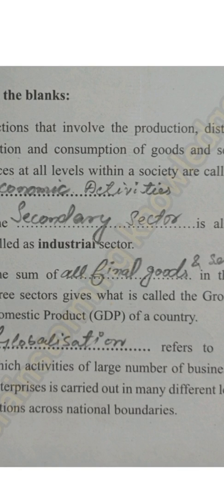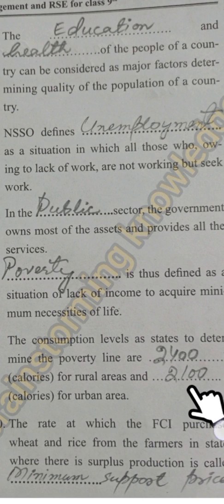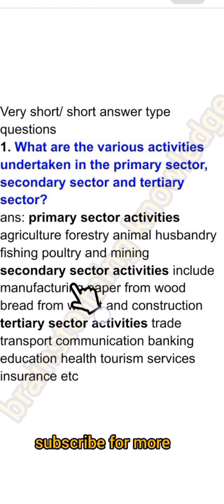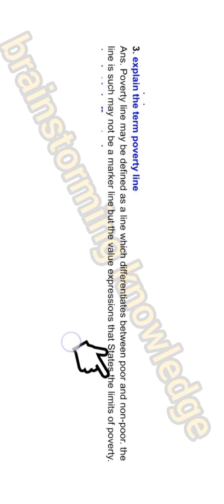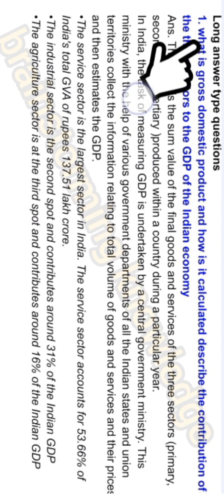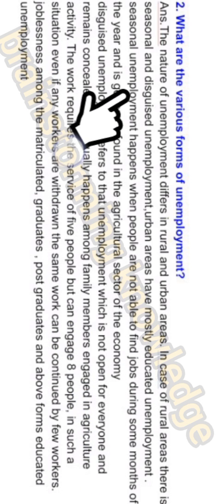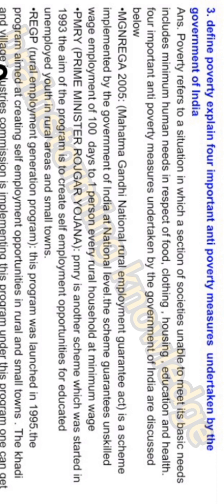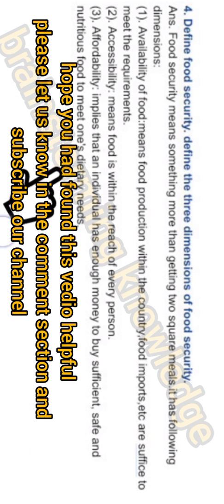class 9th ||understanding the Indian economy chapter number 2||question answers class 9th|textbook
class 9th economics and disaster management chapter number 2 textbook questions

what are the various activities undertaken in the primary sector secondary sector and tertiary sector class 9th

what do you understand by people as a resource class 9th

explain the term poverty line class ninth
what is buffer stock class 9th economics and disaster management

what is meant by food for work program class 9th

what is gross domestic product and how is it calculated describe the contribution of the three sectors to the GDP of the Indian economy class 9th economics and disaster management
what are the various forms of unemployment class 9th

define poverty explain four important antiboat images undertaken by the government of India class 9th

define food security describe the three dimensions of food security class 9th